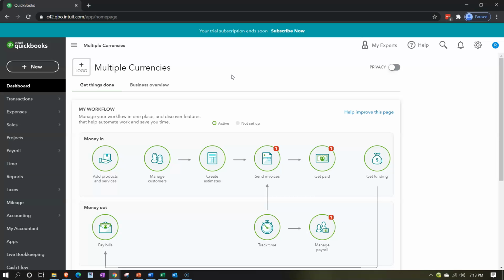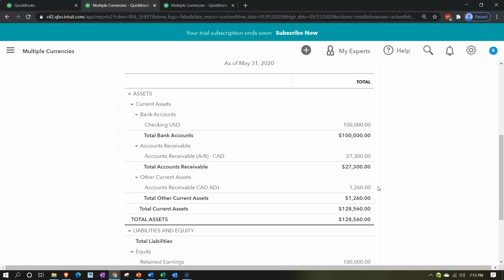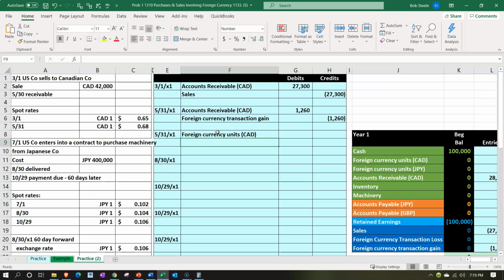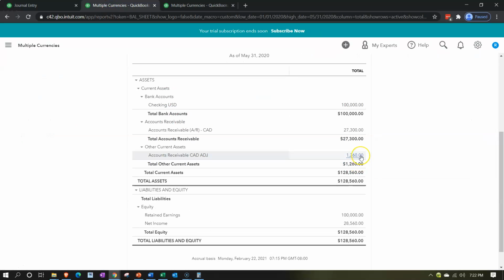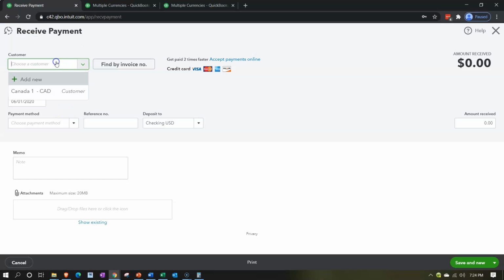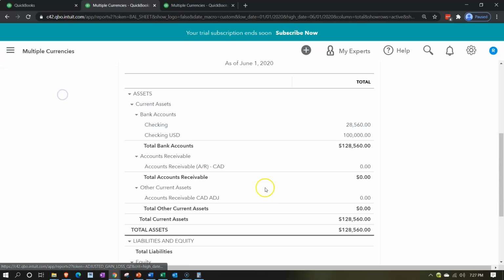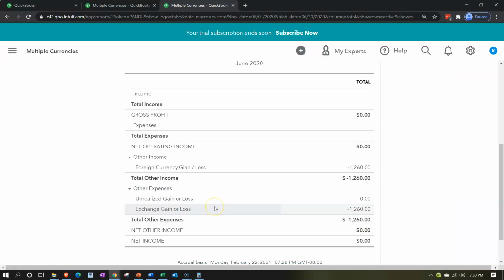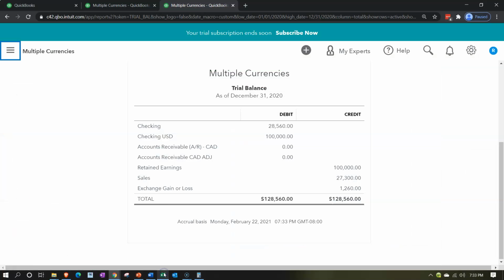Multiple Currencies Receive Payment & Make Deposit Excel 1325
Multiple Currencies Receive Payment & Make Deposit Excel